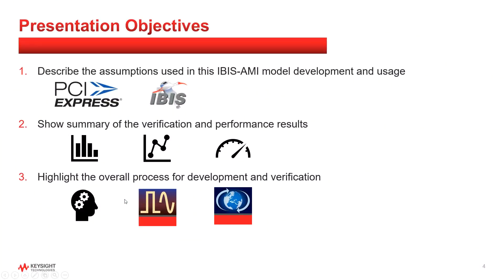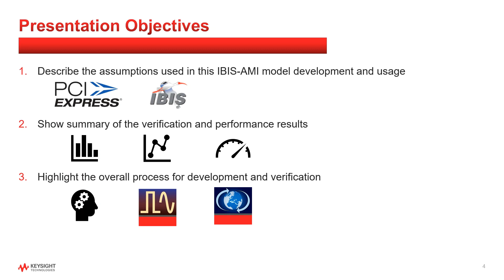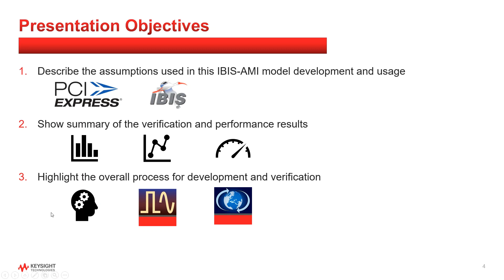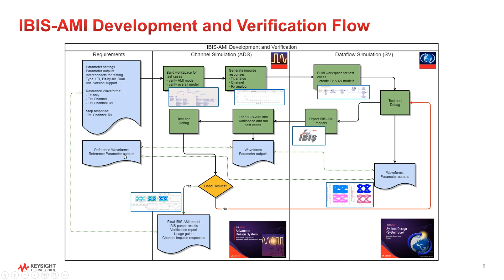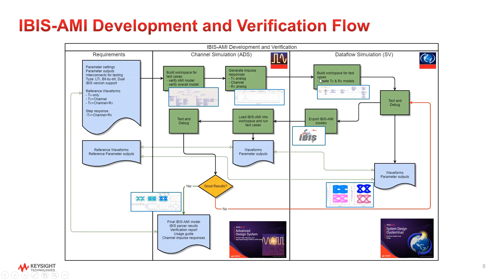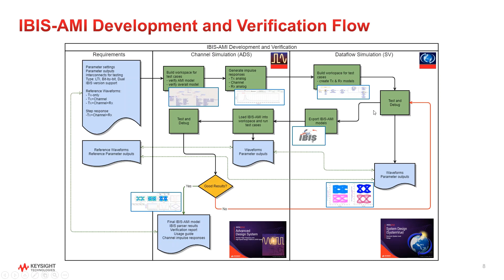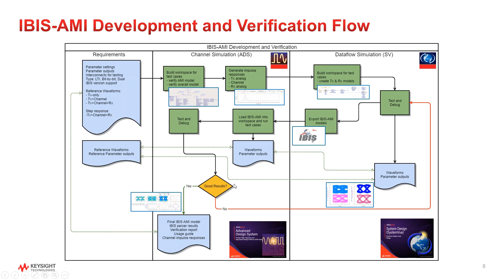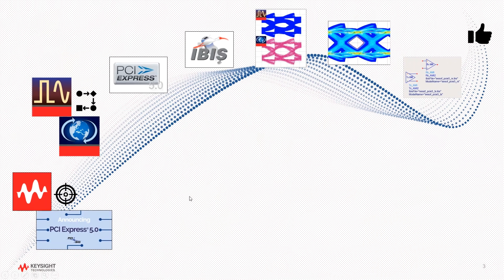Part 6: PCI Express Gen 5.0 32GT/s Specification IBIS-AMI Model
IBIS-AMI models based on Ver1.0 of the PCI Express Gen5 base electrical specification. Models were generated with PathWave System Design (SystemVue) and channel analysis in PathWave Advanced Design System (ADS).

Part 6 - Overall development and verification process
This is the review for PCI Express Gen 5 specification based IBIS-AMI models. I'll be covering their development and verification. This is our 6th and final video segment.  Let’s review the presentation objectives to see if we’ve met our goals and re-cap on the development and verification process followed.

Contact your local account manager OR

Training and Services
For information on IBIS-AMI modeling training courses or Modeling-as-a-Service:
Click on “Contact an Expert”, then Send e-mail to “Keysight EDA Technical Support”